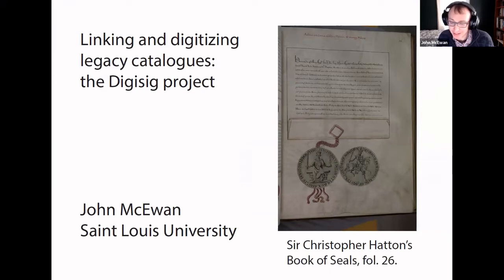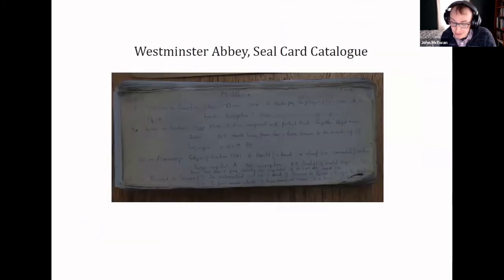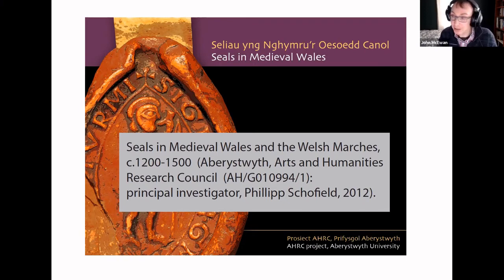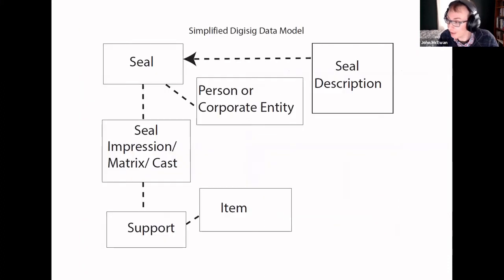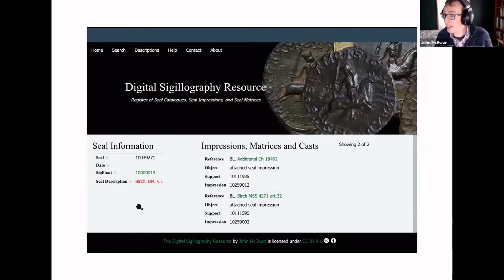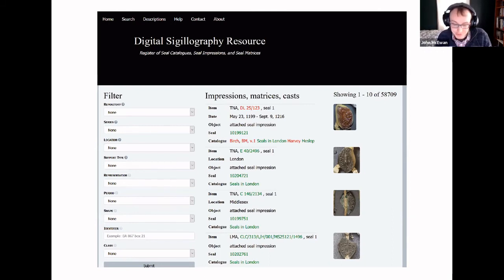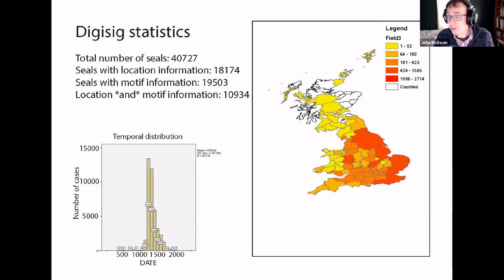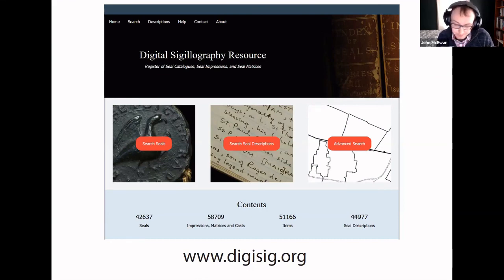Linking and digitizing legacy catalogues: the Digisig project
Seals and Linked Open Data, 3 December 2020, panel 2, presentation 3